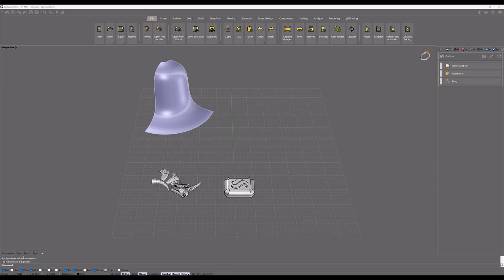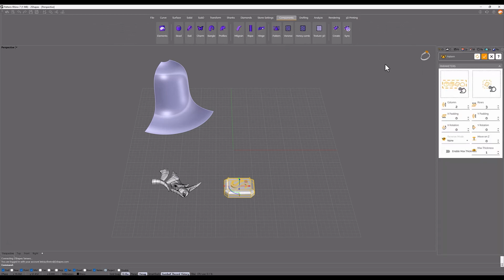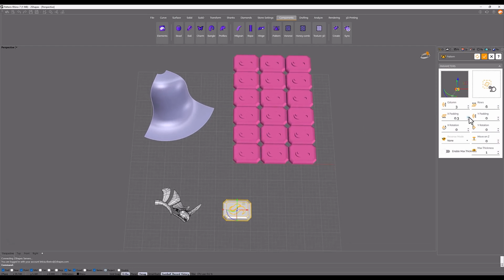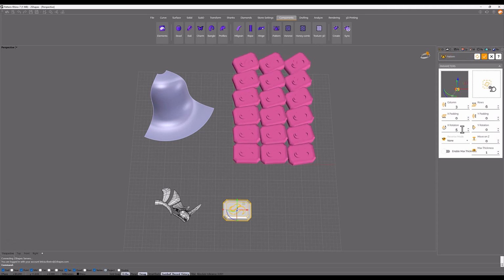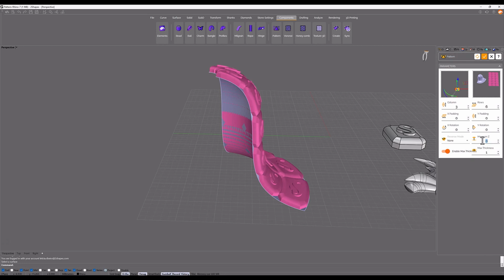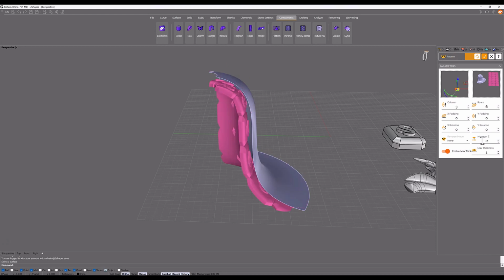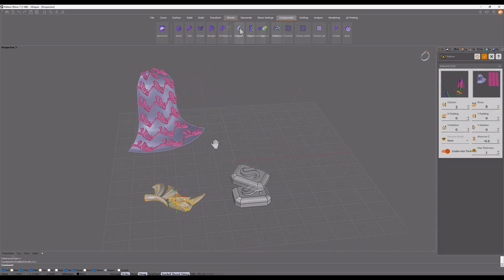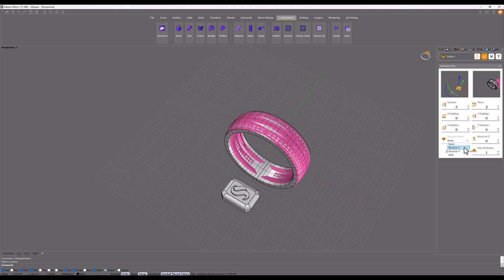RhinoArtisan - Pattern - Command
With this command, you can create multiple copies of an object and arrange them parametrically.